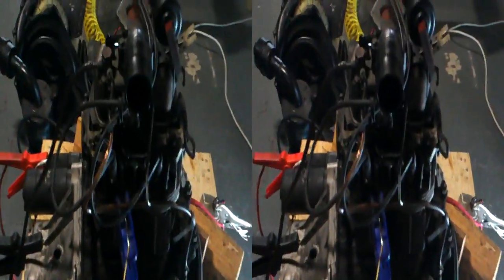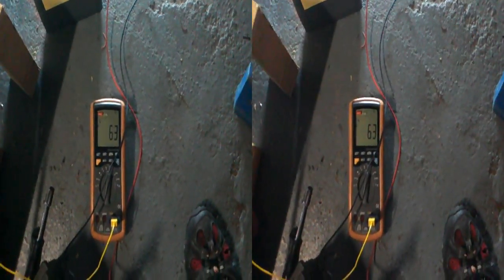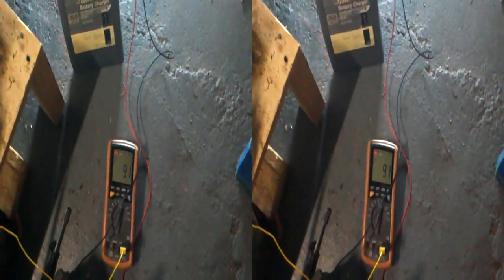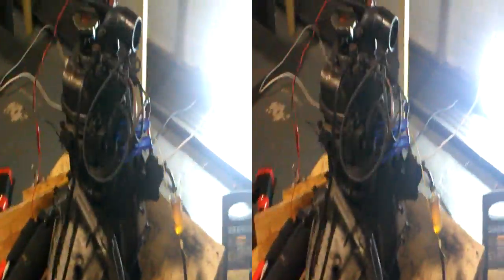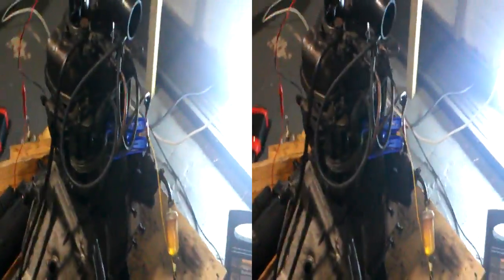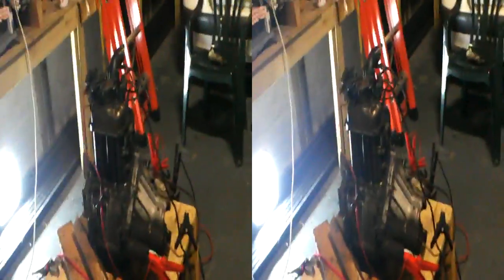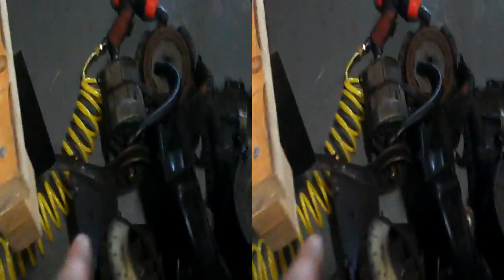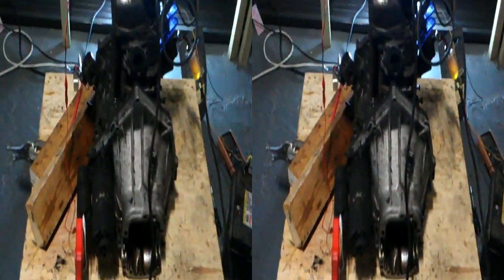Fiat 126 652cc engine temperature testing